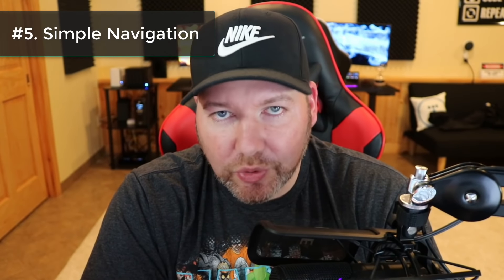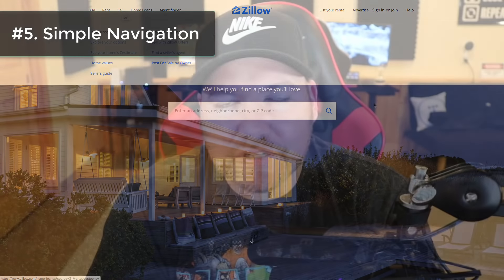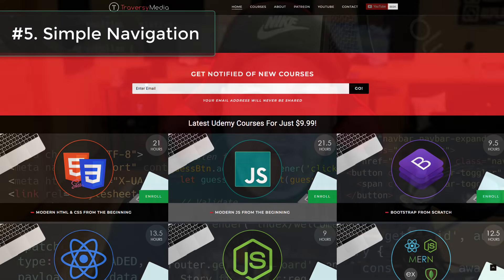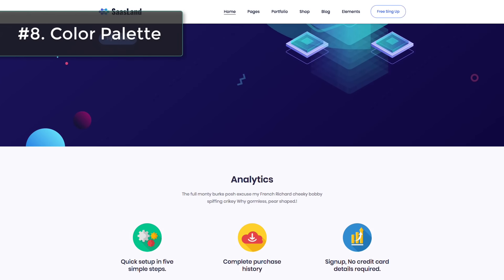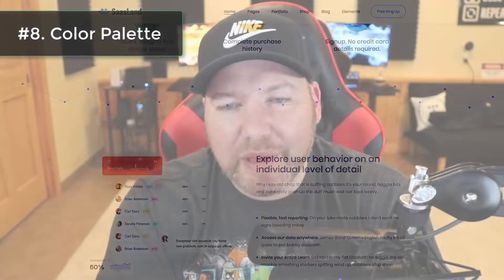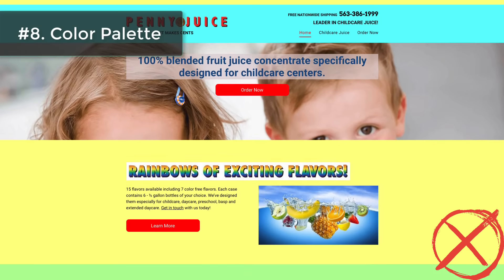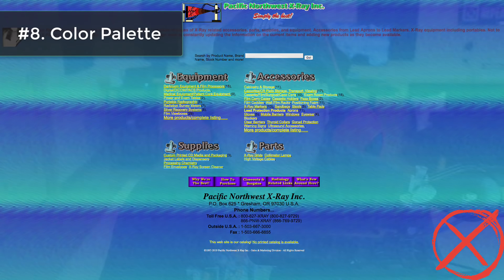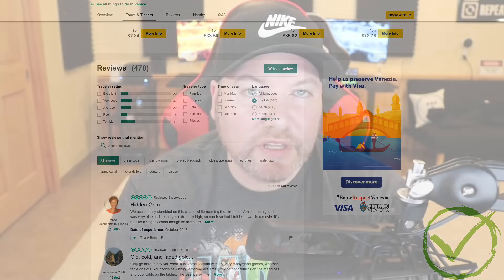10 Tips For Effective Web Design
In this video we will talk about effective design, layout and usability when creating websites and user interfaces